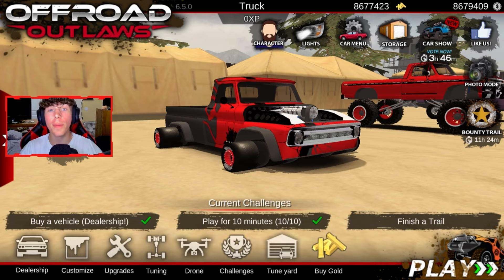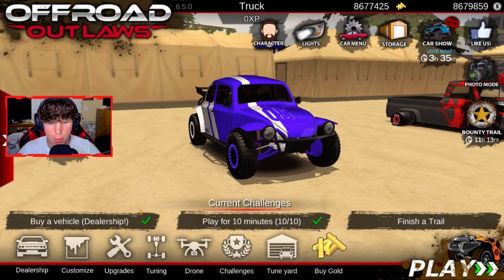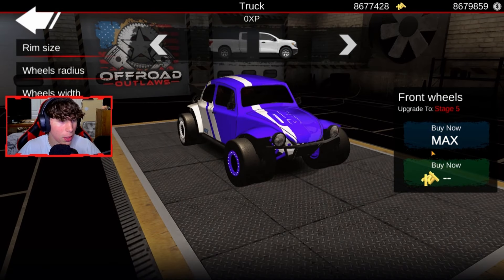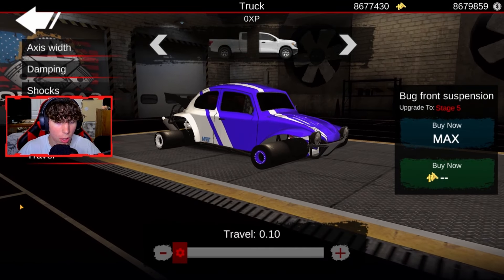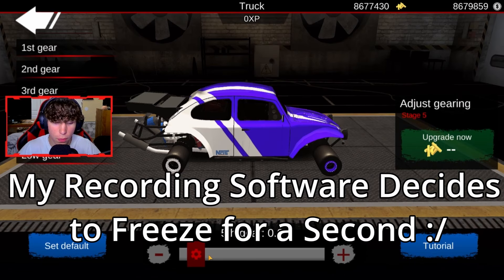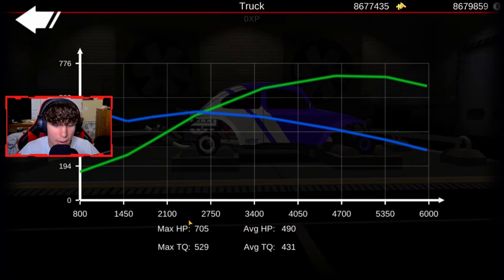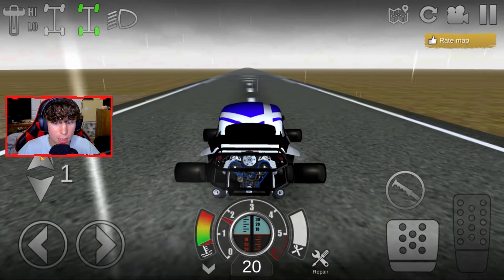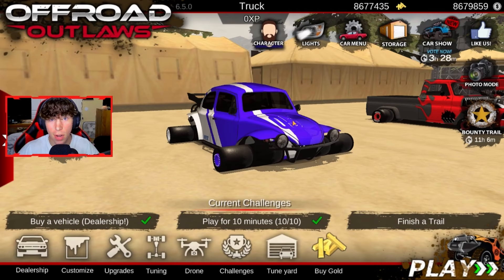How to make the fastest truck in offroad outlaws || Offroad Outlaws fastest car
Here is how to create the fastest truck in offroad outlaws!! It can hit 400 miles per hour if your a good enough driver!!! I also made a video on how to get unlimited money in offroad outlaws!!